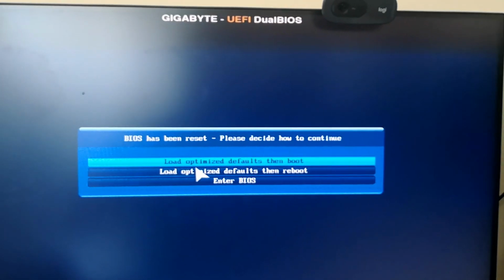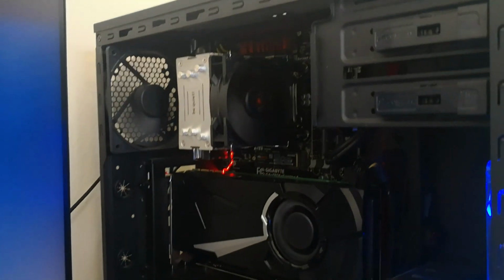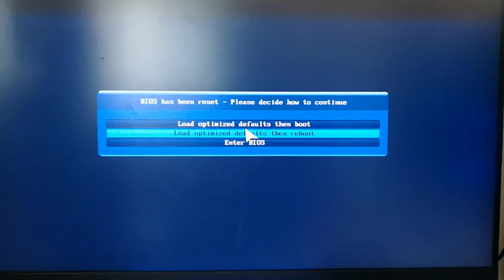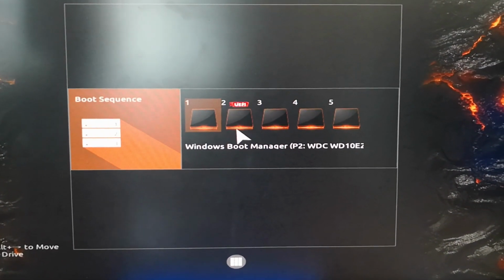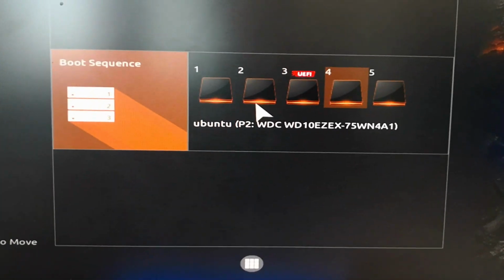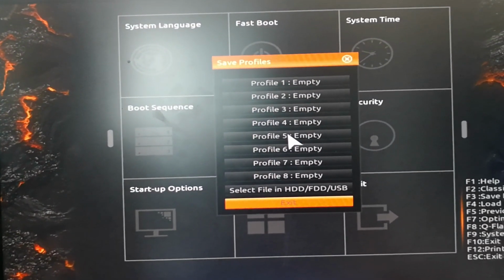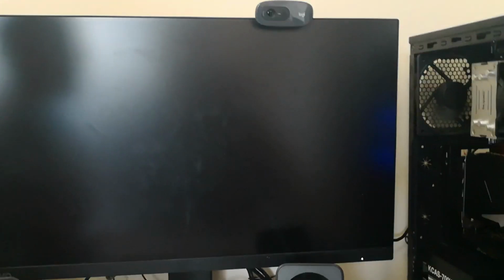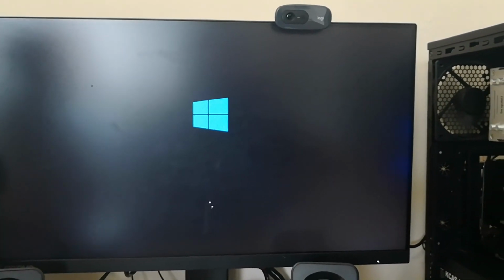FIX Bios has been reset error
How to fix bios reset error